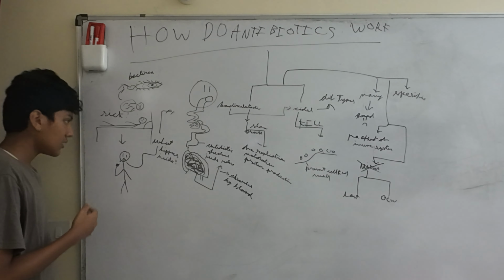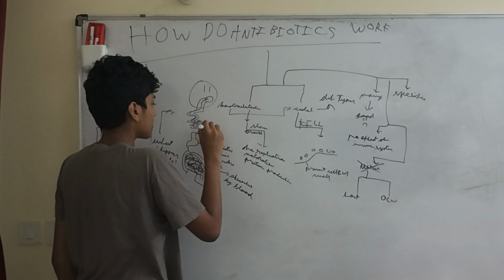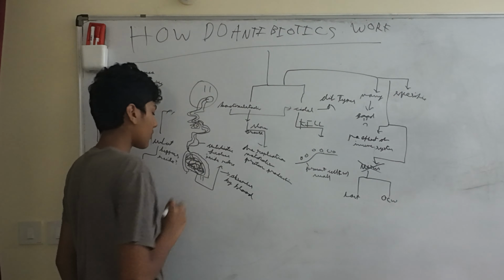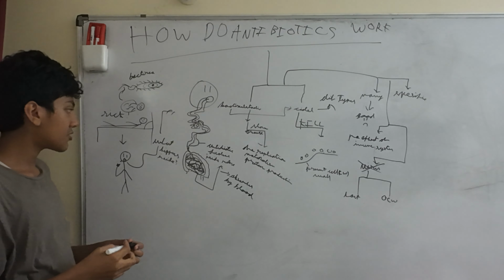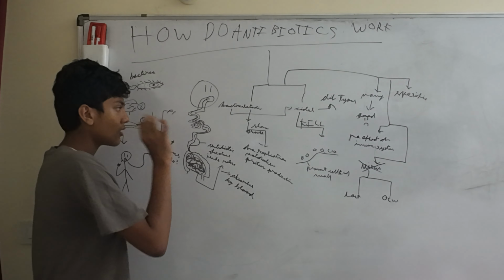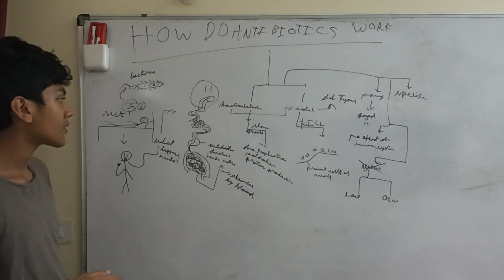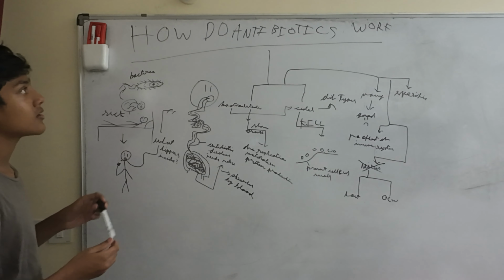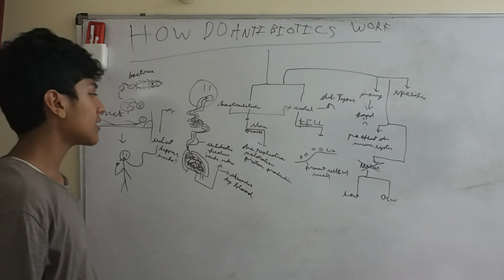How Do Antibiotics Work? | Explained Simply